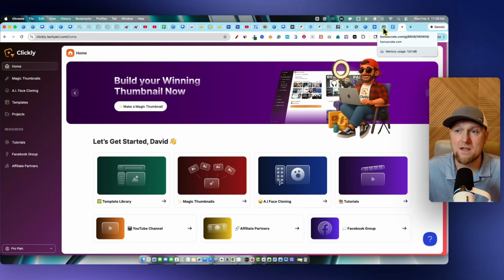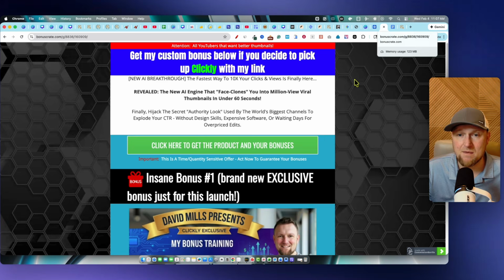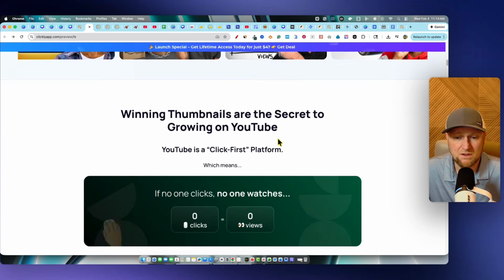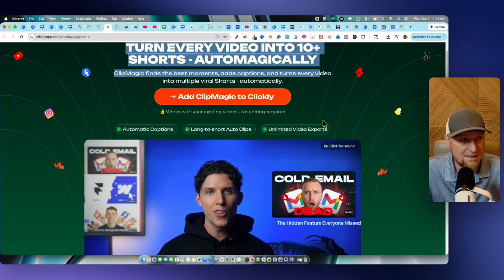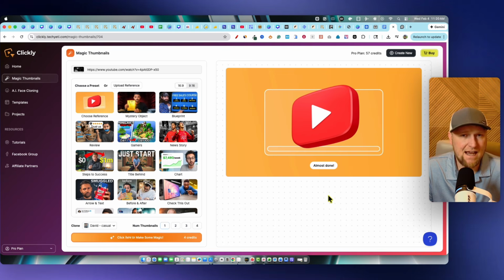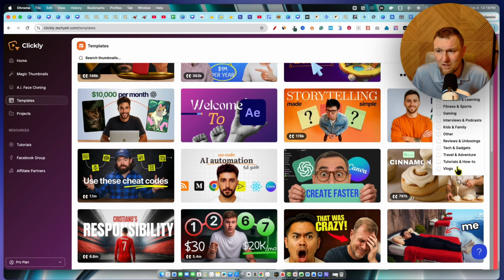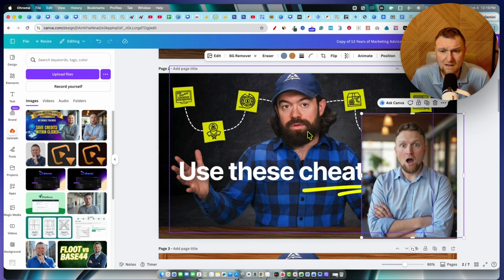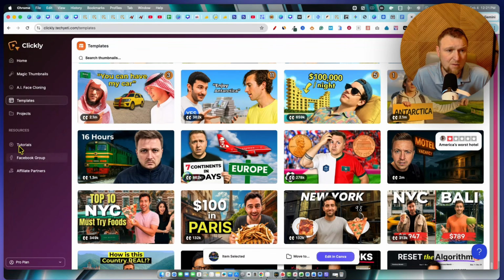Clickly Review: The INSANE AI Thumbnail Tool You NEED in 2026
This is the best quality YouTube thumbnail maker I have tested to date.

CLICKLY40 (Gives $40 OFF)

Finally, learn a real strategy that has made me 6 figures each year for the past 5 years. Come join the real party here:

All thoughts and opinions mentioned are my own. There is no guarantee that you will get any results or make any money from any products, software, services, or strategies mentioned in the video. They do not cost you anything, but I make a small percentage from the sale if you purchase. Honesty is key on my channel, thank you for supporting me!